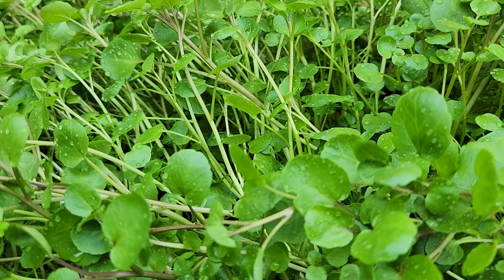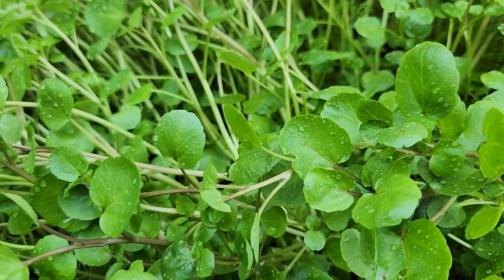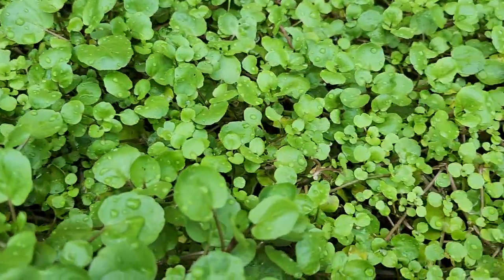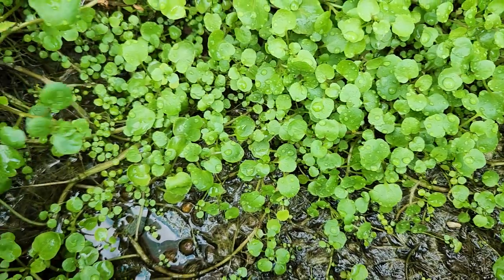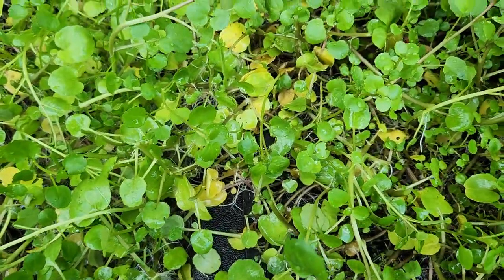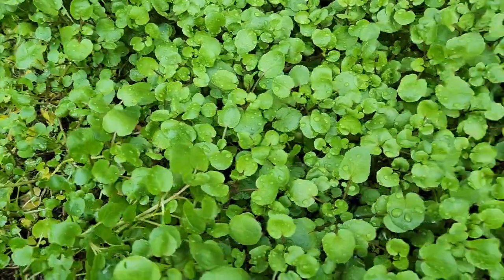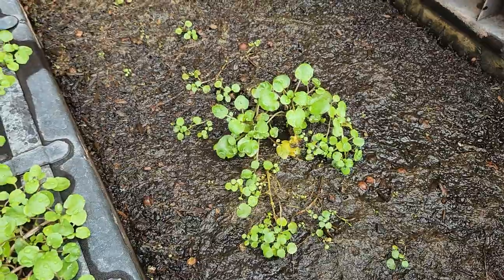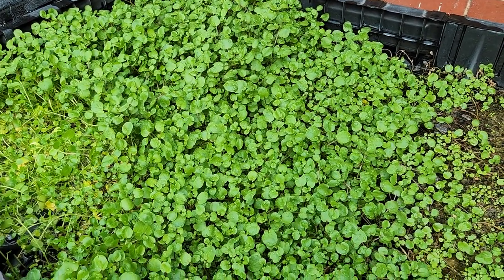Watercress growing in Veggie Pod 7 April 2023